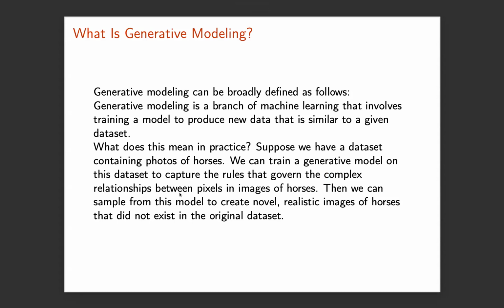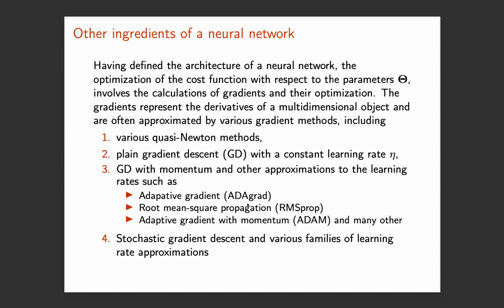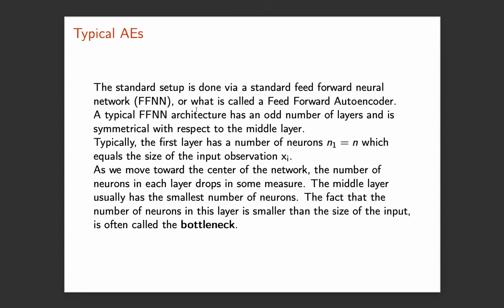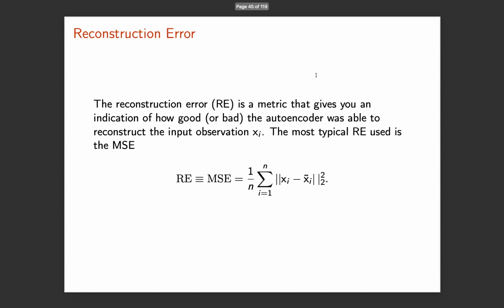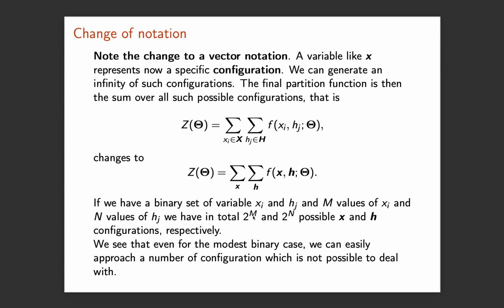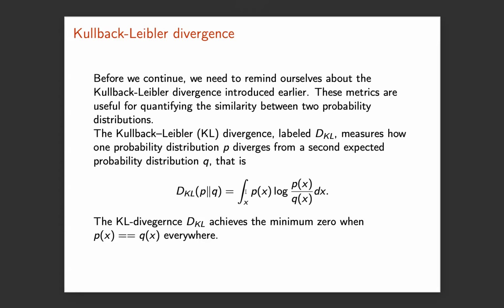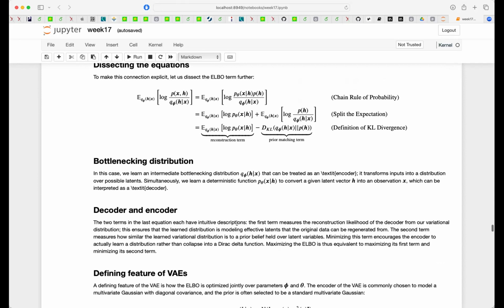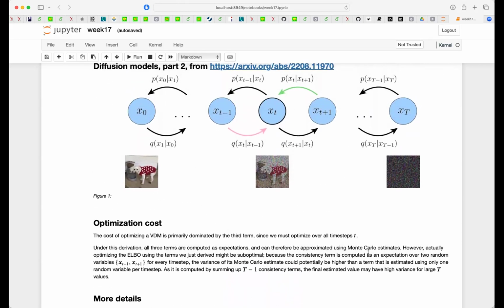Summary of course FYS5429/9429